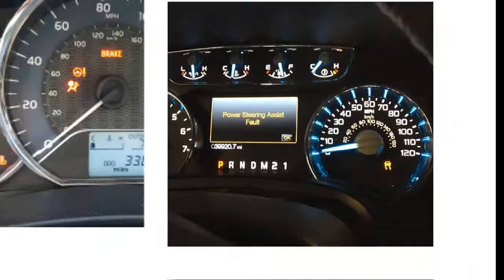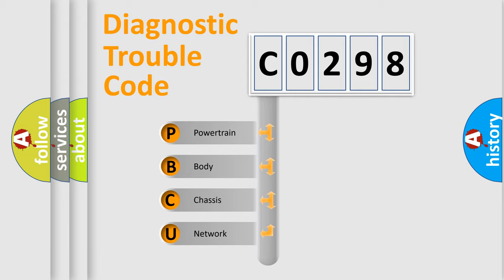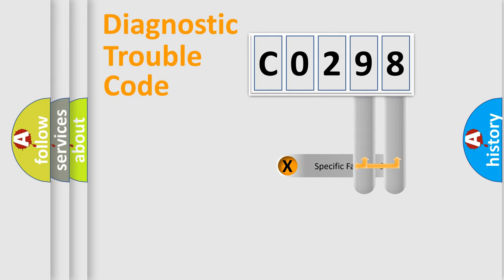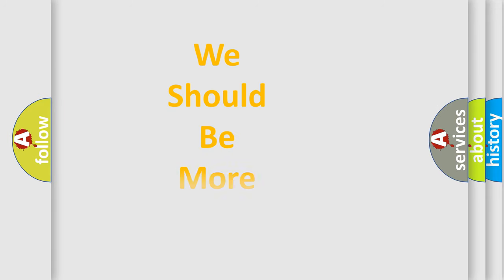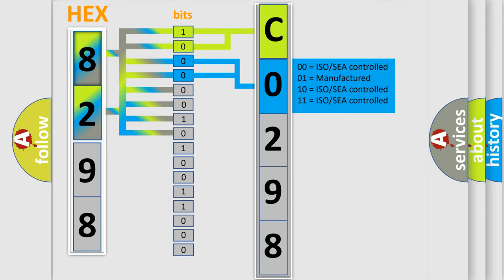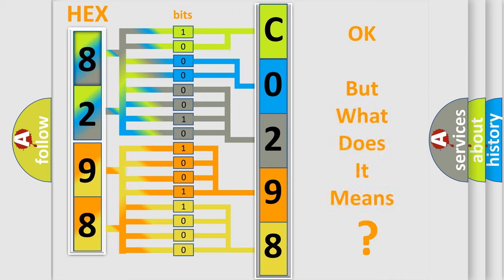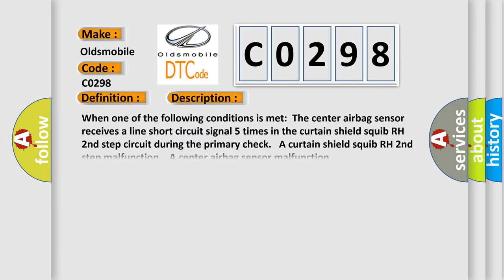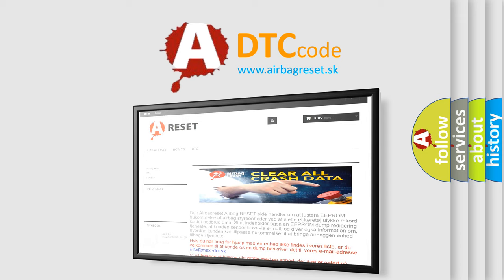DTC Oldsmobile C0298 Short Explanation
Contents:
0:21 Basic DTC analysis according to OBD2 protocol standard.
1:48 Insight into programming
2:58 A diagnostically understandable description of the Diagnostic Trouble Code
3:05 Basic error definition

Make:
Oldsmobile
Code:
C0298
Definition:
Short in Curtain Shield Squib RH 2nd Step Circuit
Description:
When one of the following conditions is met:The center airbag sensor receives a line short circuit signal 5 times in the curtain shield squib RH 2nd step circuit during the primary check. A curtain shield squib RH 2nd step malfunction. A center airbag sensor malfunction.
Cause:
No.2 floor wireCurtain shield airbag assembly RH (Curtain shield squib RH 2nd step)Center airbag sensor assembly